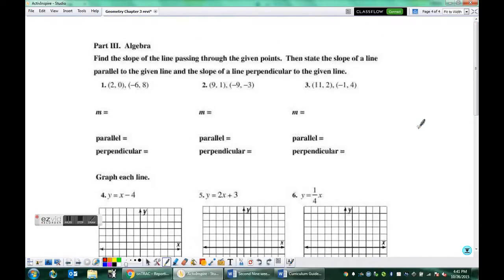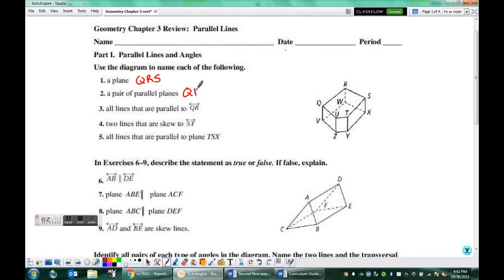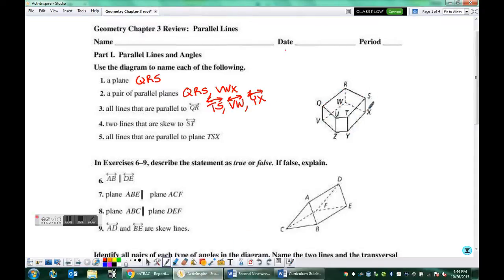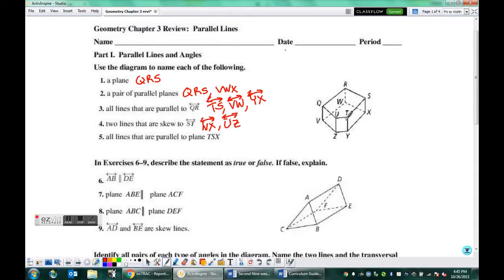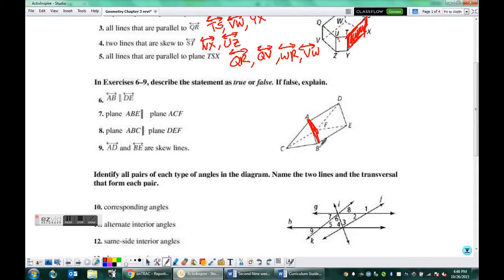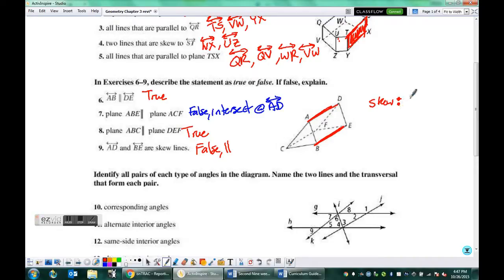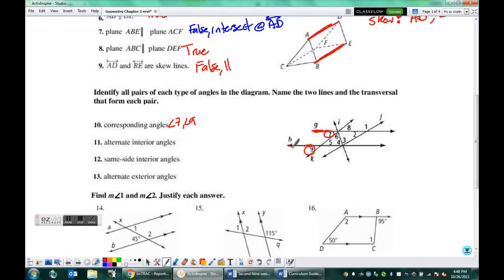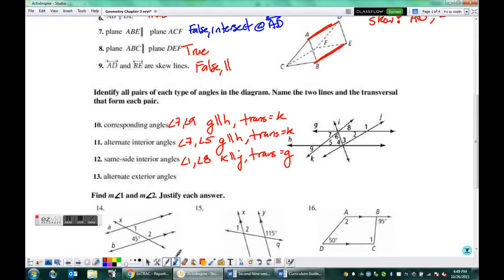Chapter 3 Test Review Part 1-13